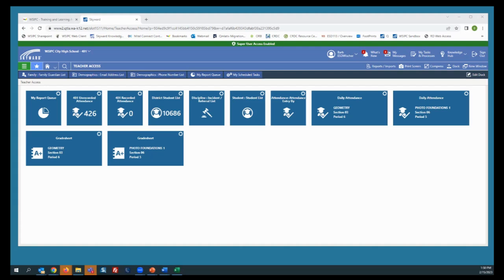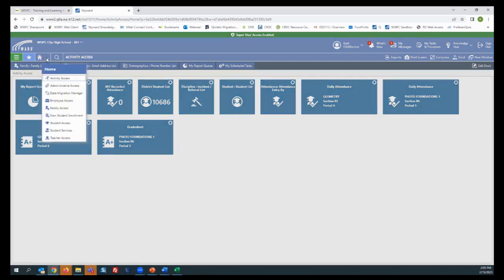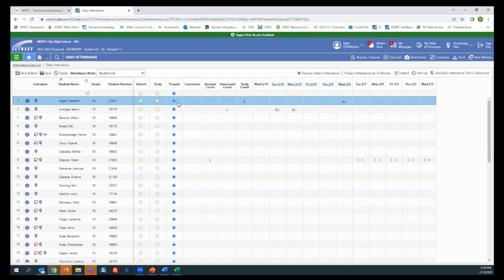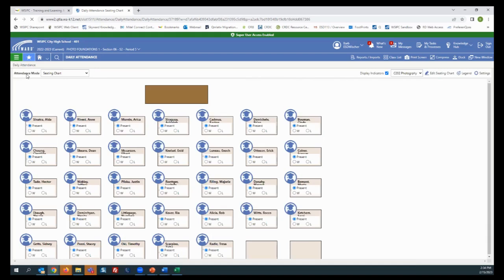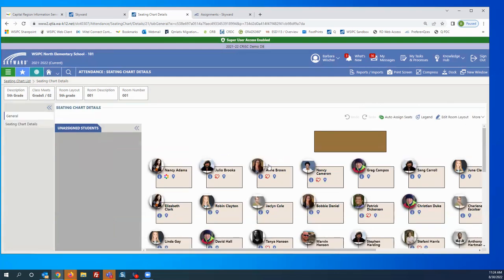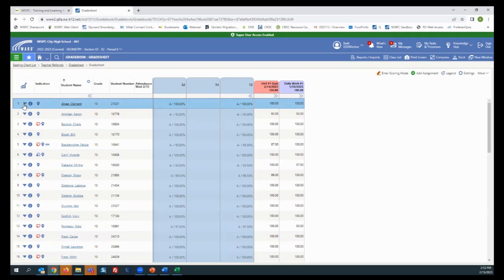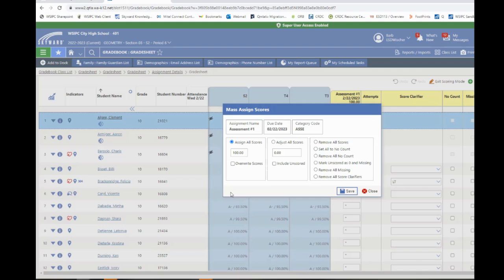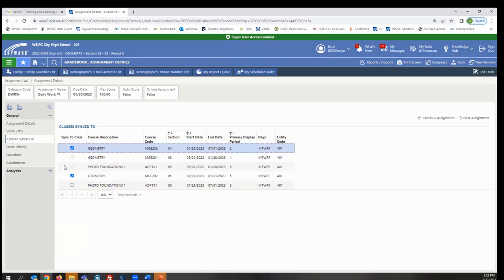Qmaltive Teacher Preview 2025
Take a preview of three aspects of Qmlativ: Navigation, Attendance, and Secondary Gradebook.